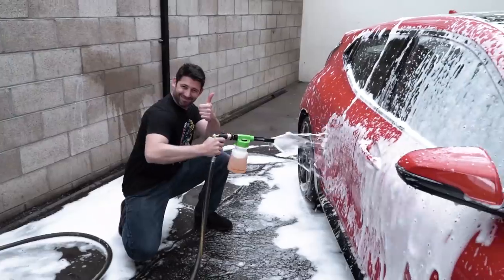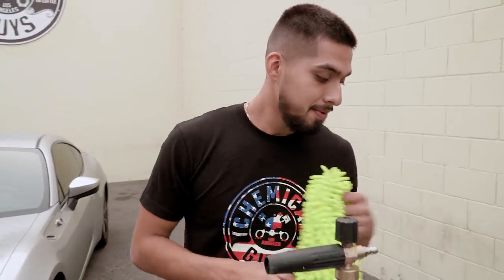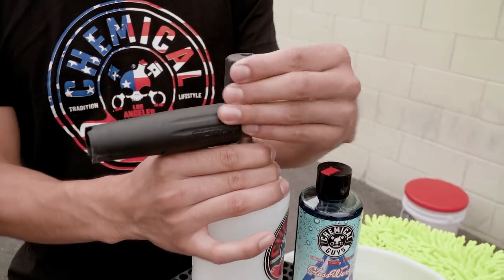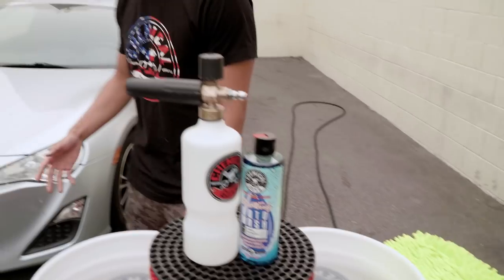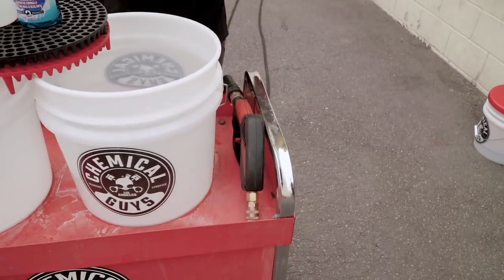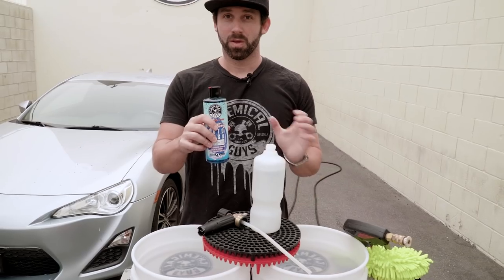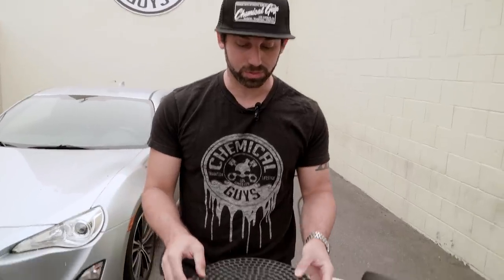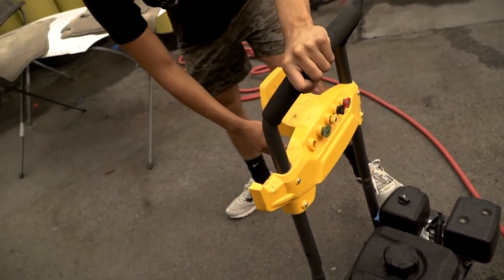How To Lay Super Thick Foam To Safely Remove Ash And Debris! - Newbie Detailing Vlog - Chemical Guys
95% of swirls and scratches are caused by using improper washing and drying methods and tools. GlossWorkz safely lifts and lubricates dirt from automotive surfaces, reducing the chance of scratching paintwork and other sensitive areas. The advanced super polymers glide over your current wax or sealant layer ensuring that your vehicle stays protected against the elements for a truly clean shine!